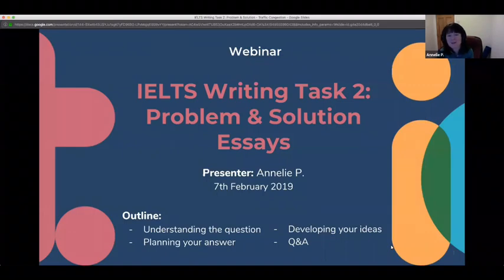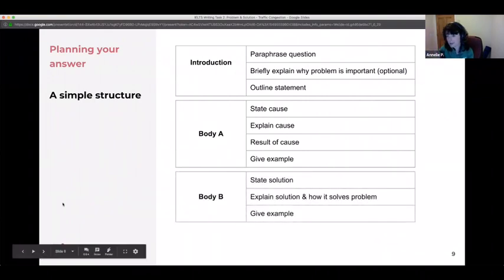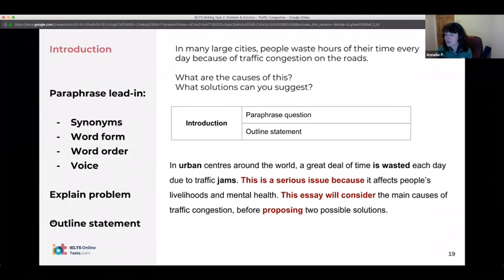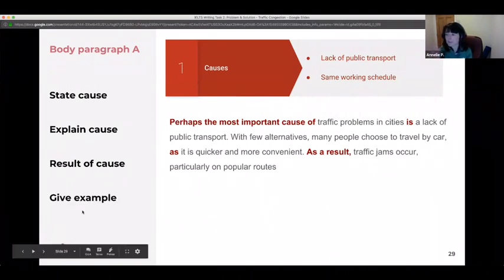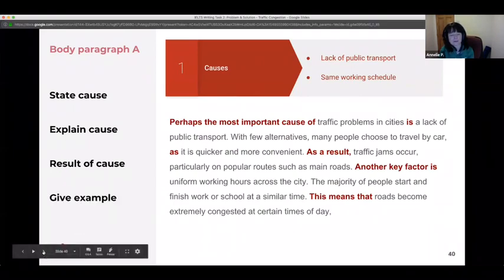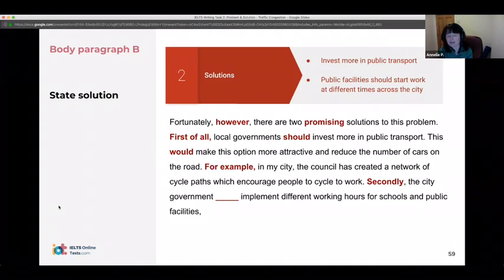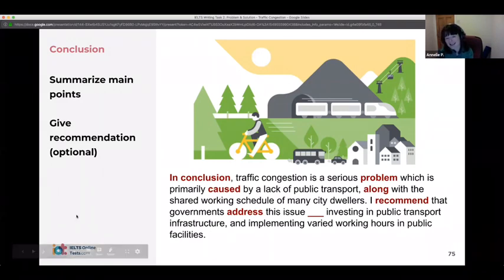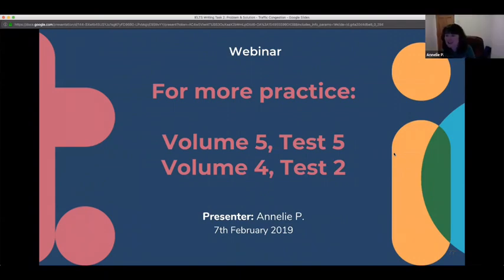Problem & Solution Essays - IELTS Writing Task 2 Academic Test Webinar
In this free IELTS webinar our experienced tutor will show you step by step on how to write the perfect problem and solution essay for IELTS writing task 2 academic.